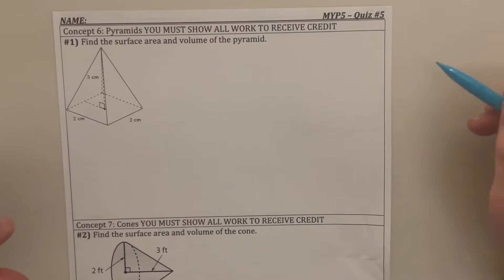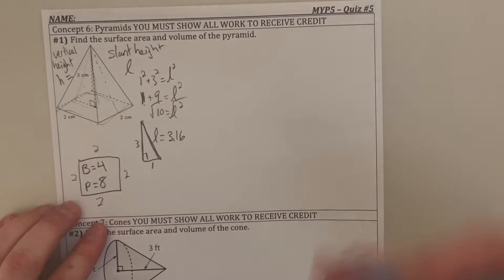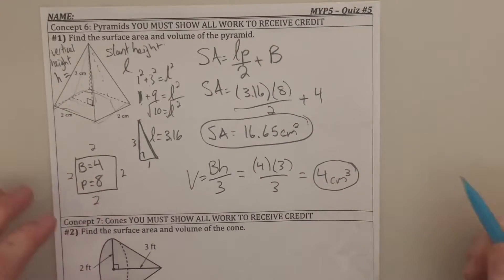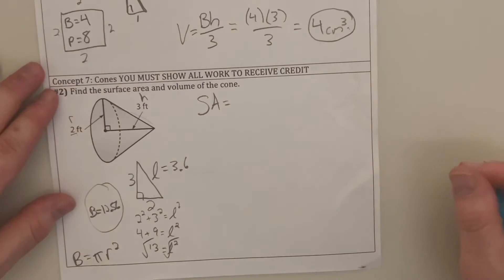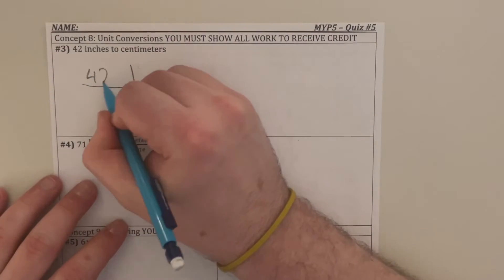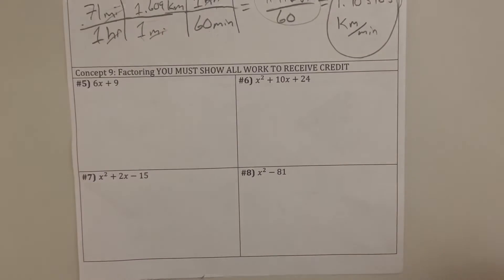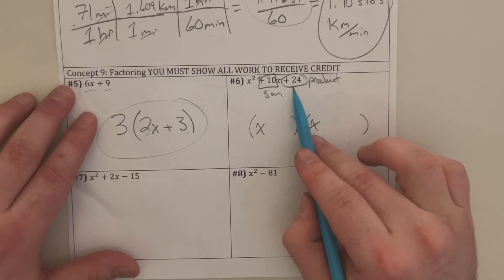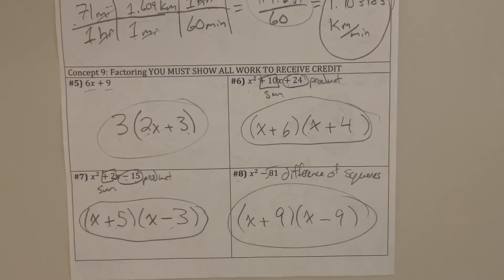MYP5 - Quiz #5 Walkthrough